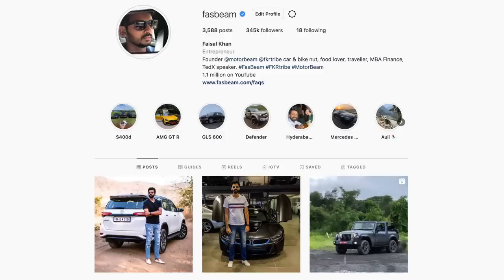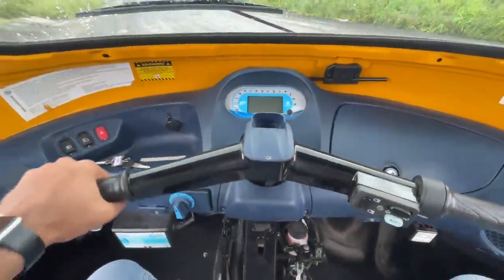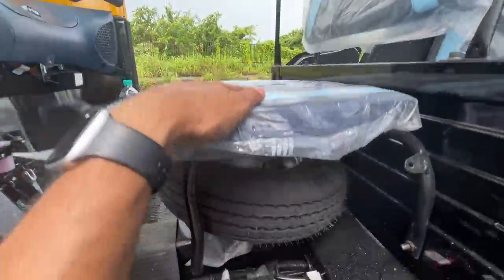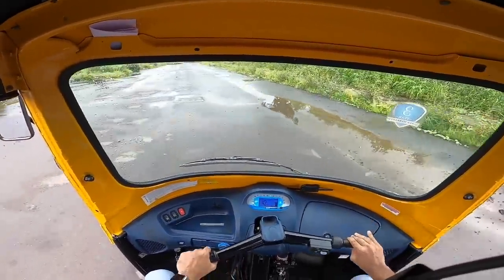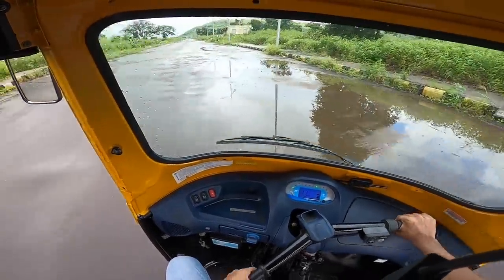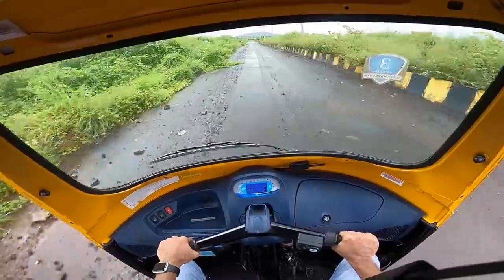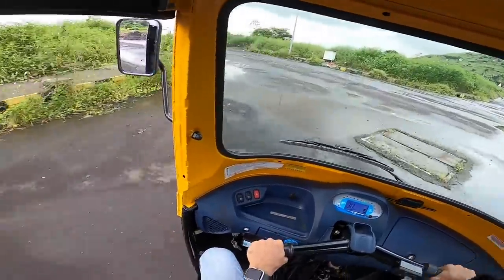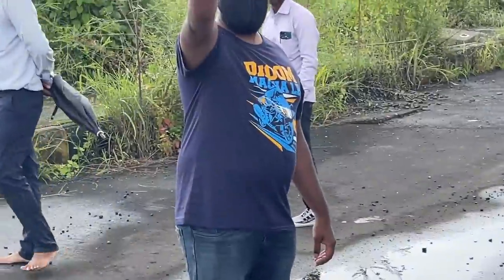Piaggio Ape eCity - Electric Auto Is Cheapest Way Of Transport | Faisal Khan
Here is the most detailed review of the 2021 Piaggio Ape eCity I tell you everything about the design, interior, features, performance, ride, handling, braking, steering, price, and of course give you a verdict on whether you should buy a Piaggio Ape eCity in India. This 2021 Piaggio Ape eCity review is a long drive one with a real-world perspective of the electric auto-rickshaw from Piaggio.

Follow FasBeam On